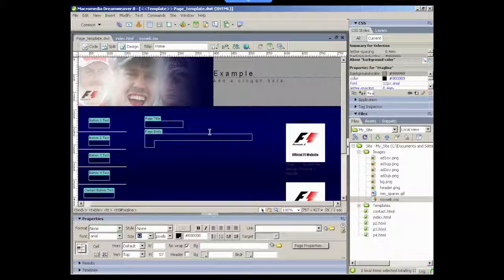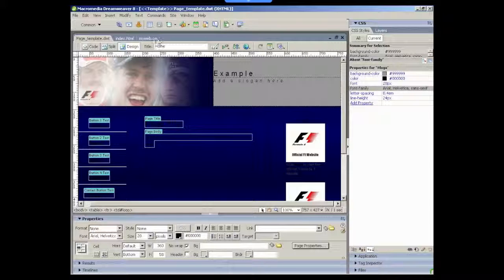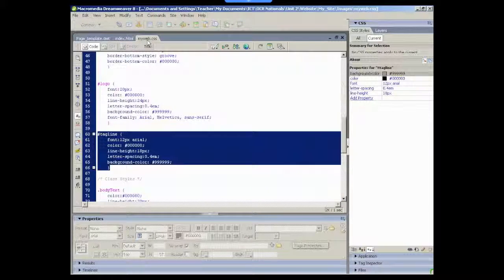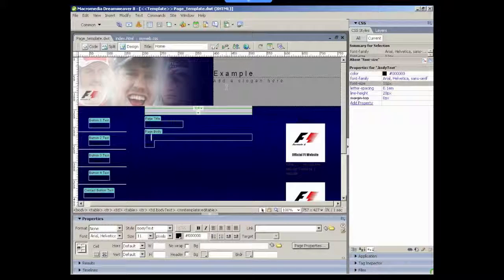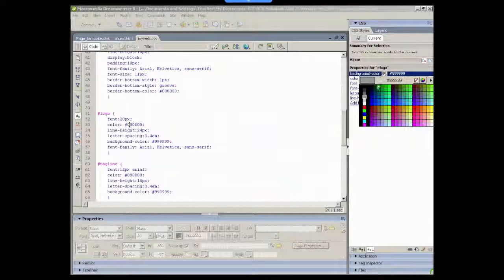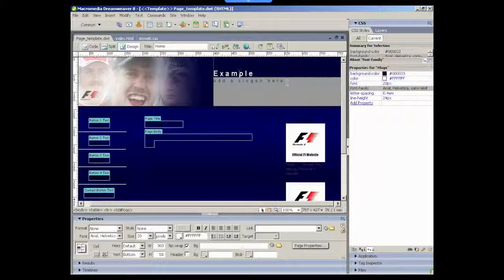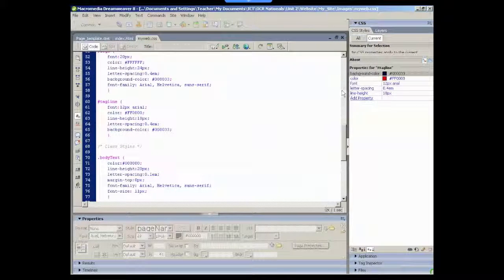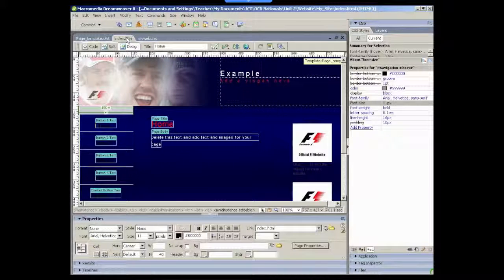Creating a website in Dreamweaver Part IX - Setting fonts and other attributes using CSS Part I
Setting fonts and other attributes using CSS Part I